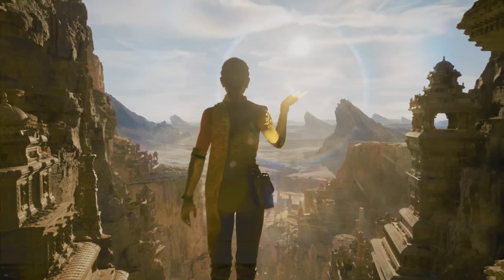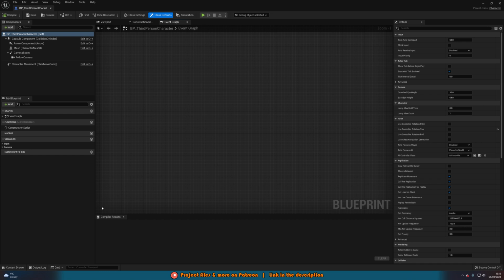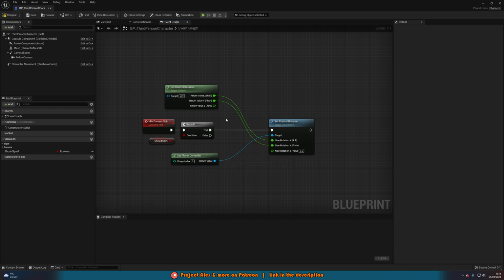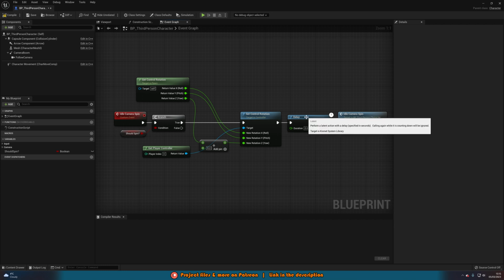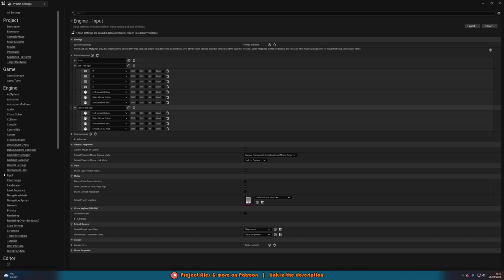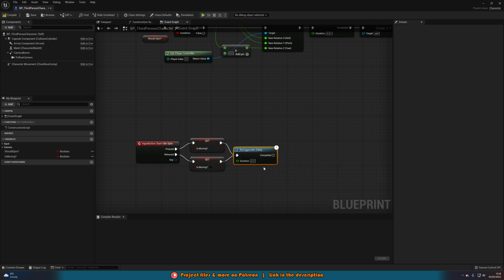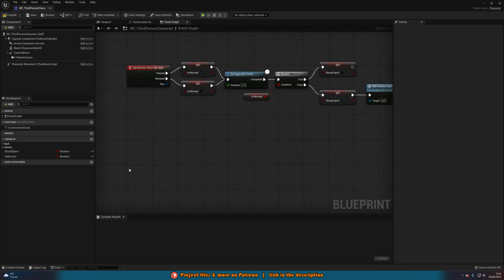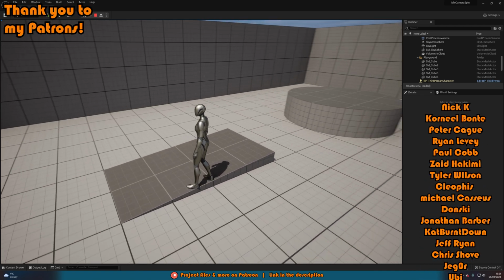How To Create An AFK Idle Camera Spin In Unreal Engine 5 (Tutorial)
Hey guys, in today's video I'm going to be showing you how to make the player's camera spin around their character when they go idle or AFK (Away From Keyboard).

00:00 - Intro
00:08 - Overview
01:19 - Tutorial
09:08 - Final Overview
09:26 - Outro